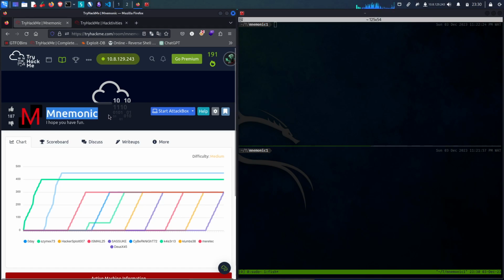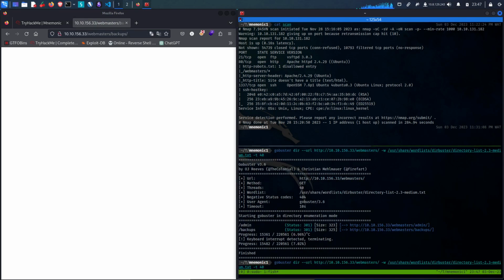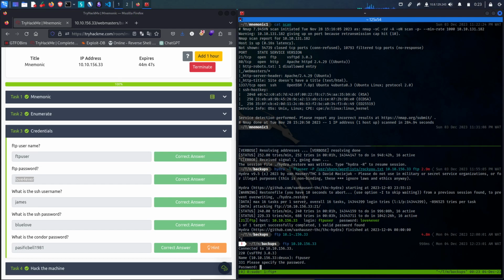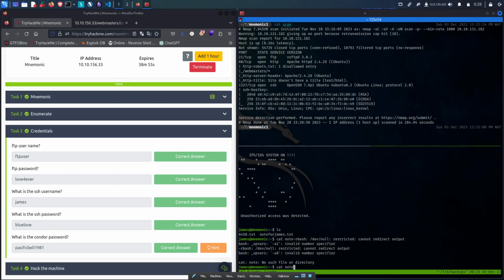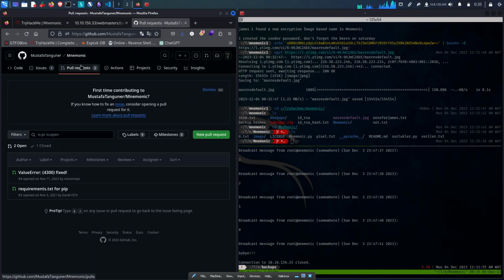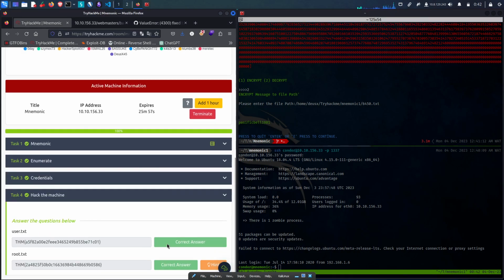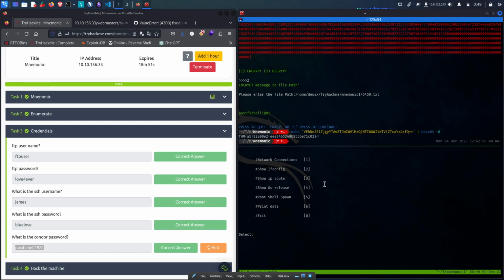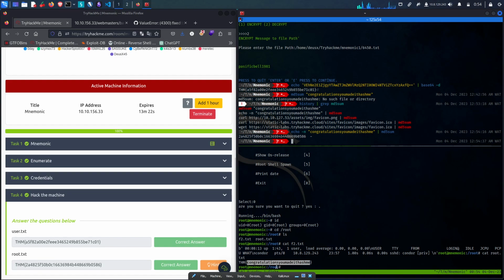Mnemonic - TryHackMe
Tryhackme CTF